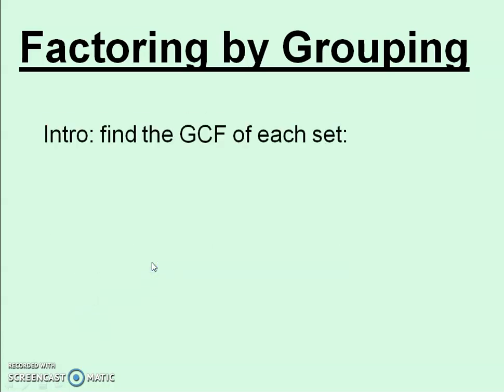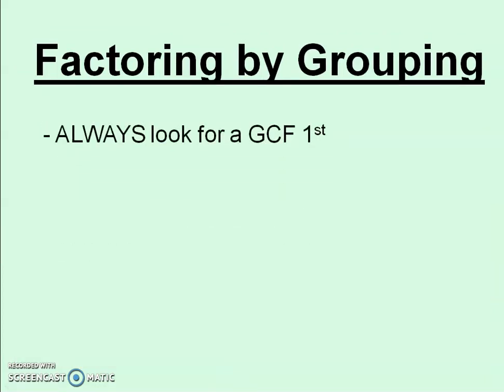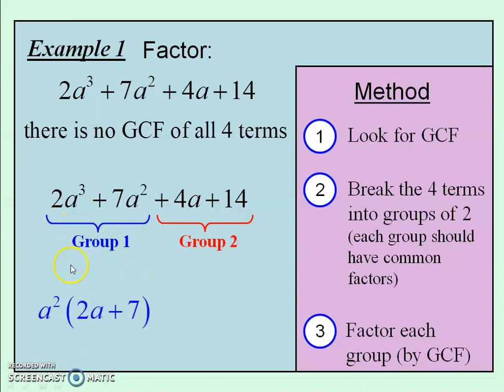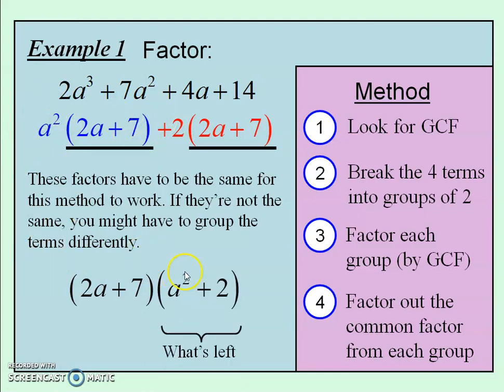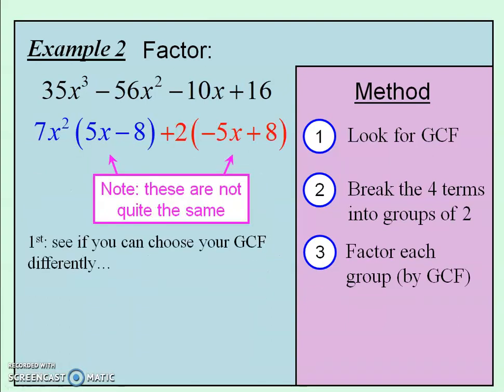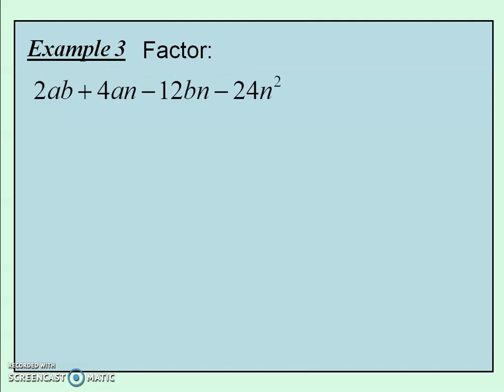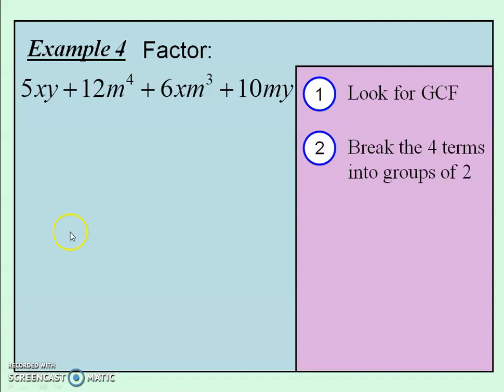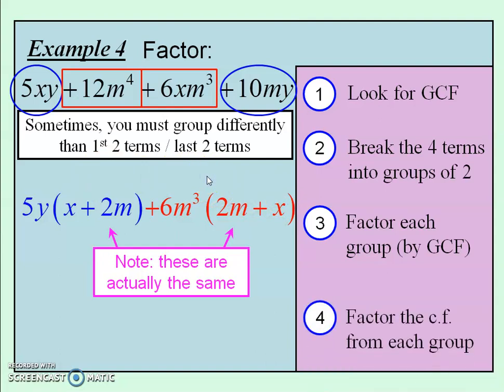Factoring by Grouping